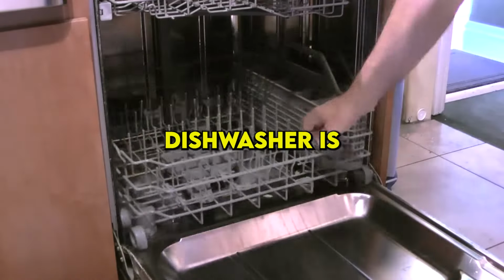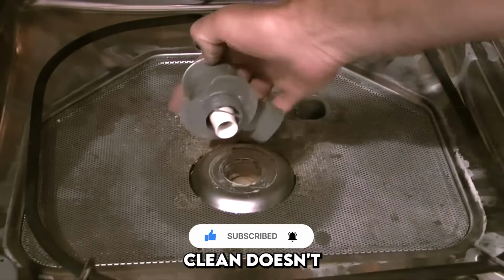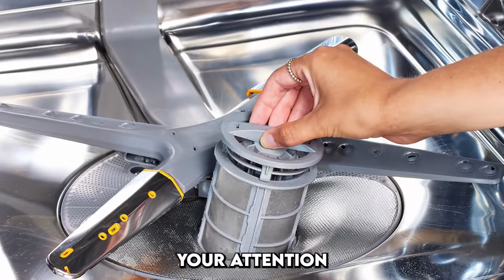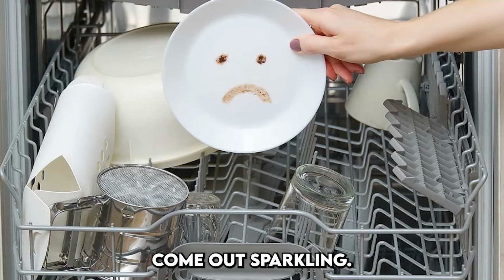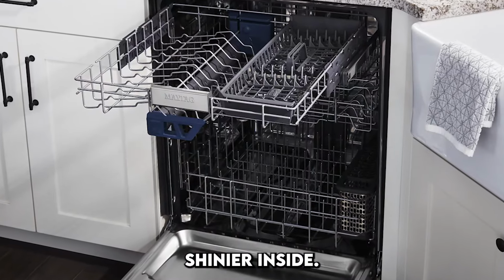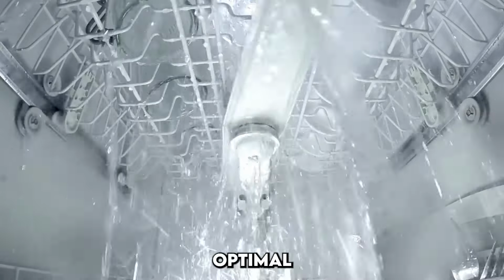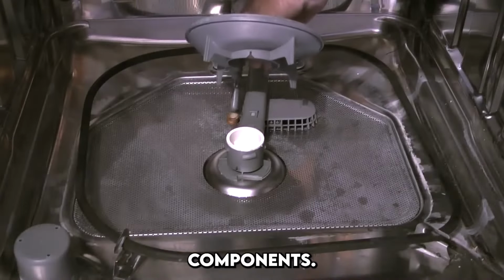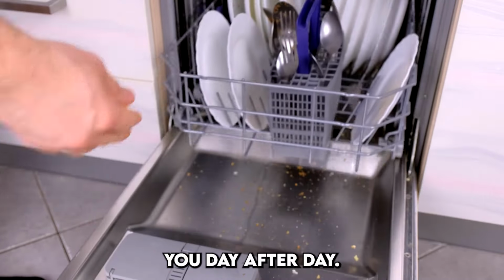How to DEEP CLEAN Your Dishwasher in 5 EASY Steps!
🧹 100% FREE TOP 10 Cleaning Products and Emergency Speed Cleaning Checklist
(Bonus: You'll also get access to our FREE community, Made For Women)

Is your dishwasher leaving dishes dirty or smelling bad? A deep clean can make all the difference! In this video, we'll show you how to DEEP CLEAN your dishwasher in just 5 EASY steps. From removing grease and food residue to eliminating odors and stains, we've got you covered.

Follow along and get your dishwasher running like new again! Whether you have a Samsung, LG, or Whirlpool dishwasher, these steps will work for you. Whether you're a busy homeowner or a cleanliness enthusiast, this video is for you! So, what are you waiting for? Let's get started and make your dishwasher shine!